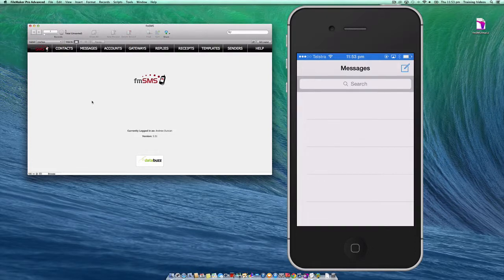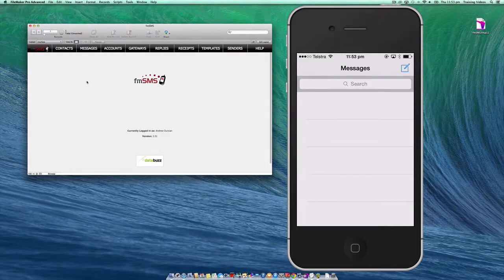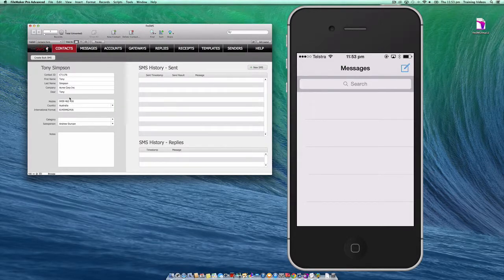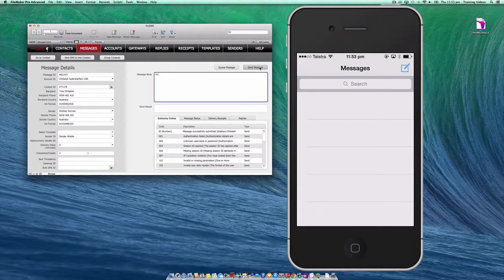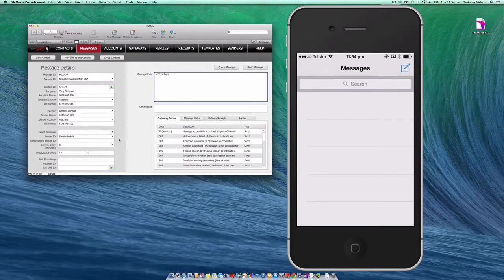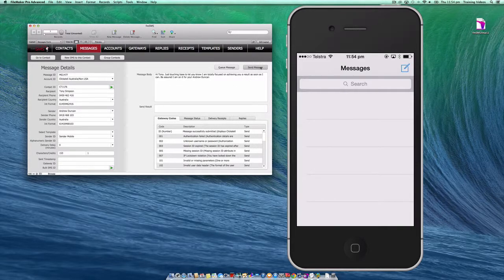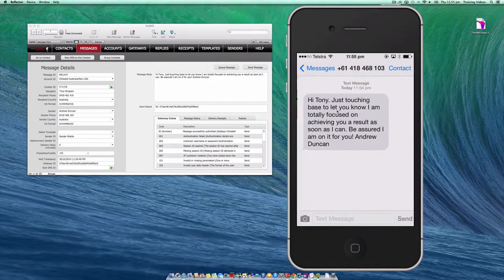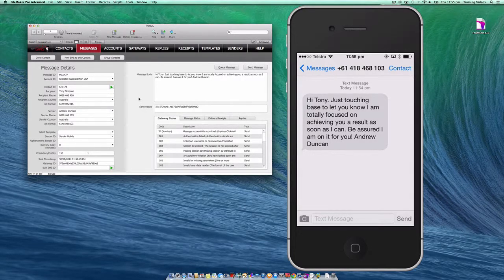fmSMS Introduction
Introduction to fmSMS. fmSMS allows you to send and receive SMS/TXT Messages from FileMaker Pro, FileMaker Go, FileMaker Server and FileMaker WebDirect